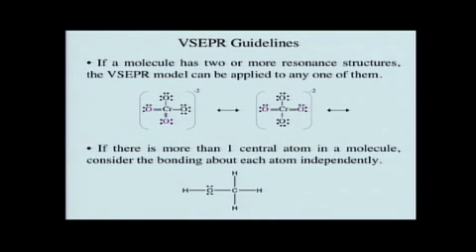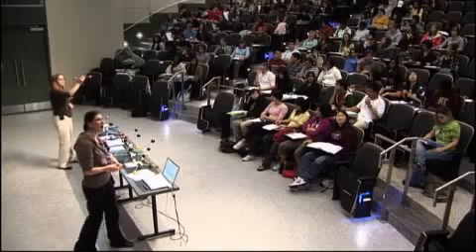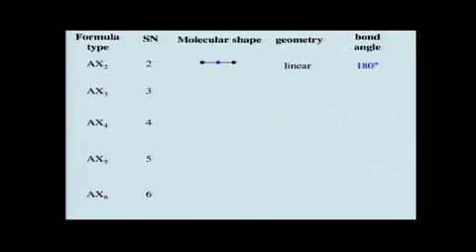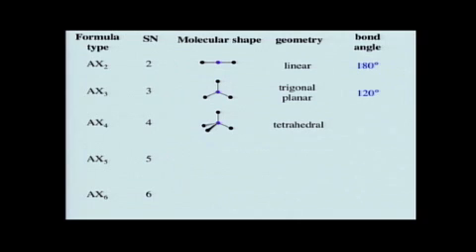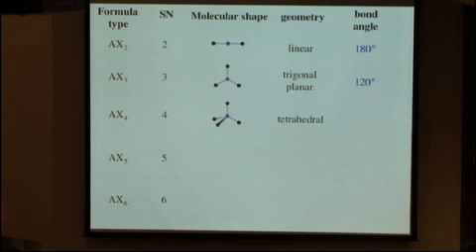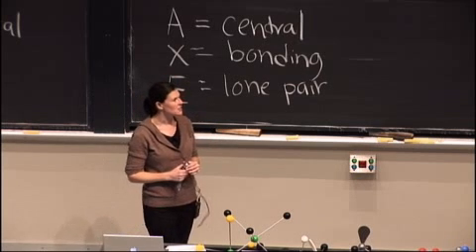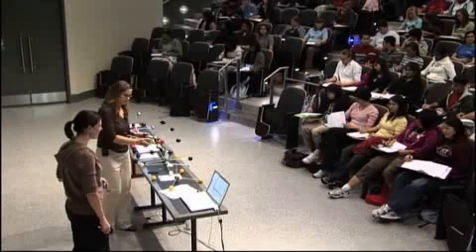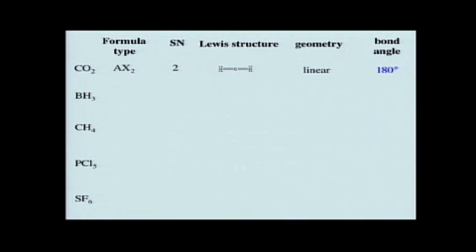Lec 13, 5 111, VSEPR Theory, Shapes of Molecule without lone pairs